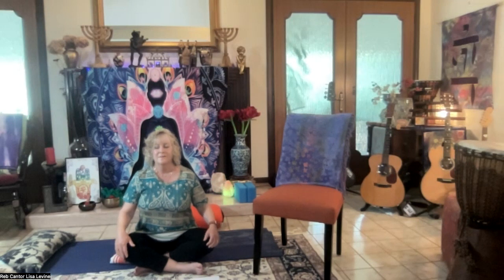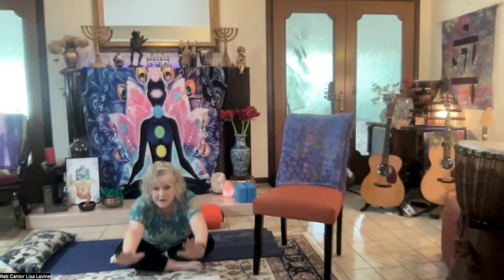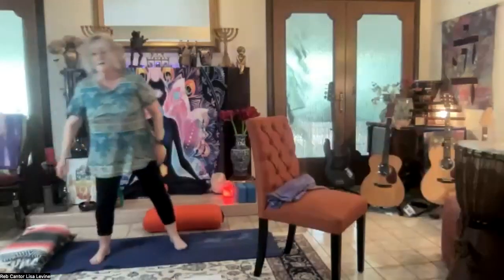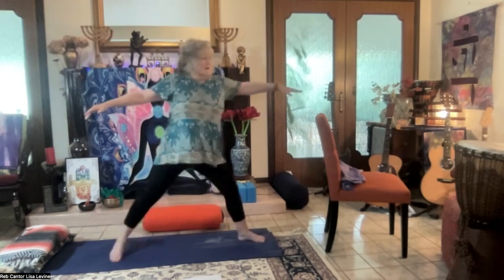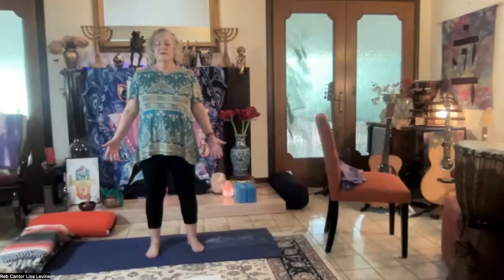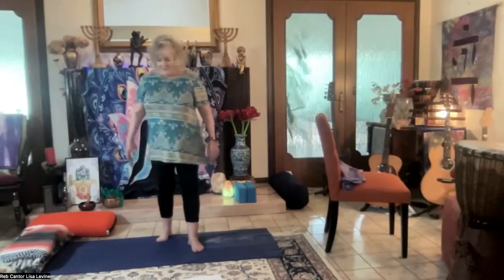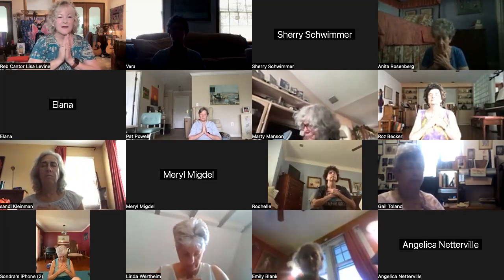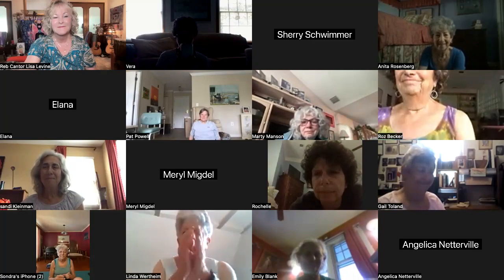The Light Within: Elul Practice for Energy and Healing Yoga Through a Jewish Lens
Spend the hour in contemplative prayer and intention bathing in the Mikvah of light and immersion into self awareness and self care.  Backed by inspiring music and sacred chant this practice will get you set for the High Holy Days.